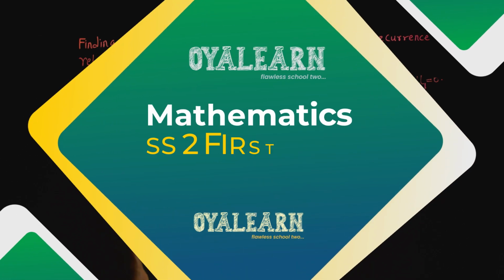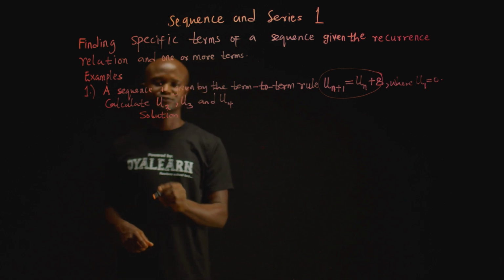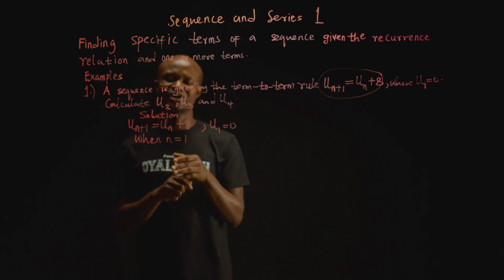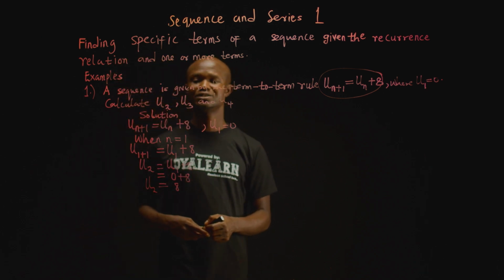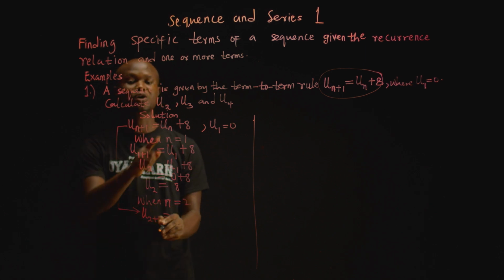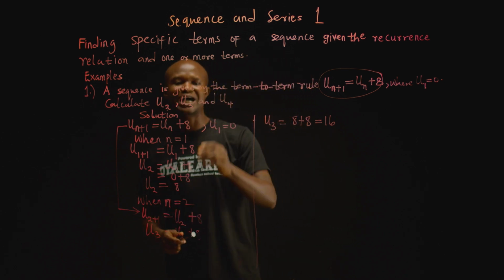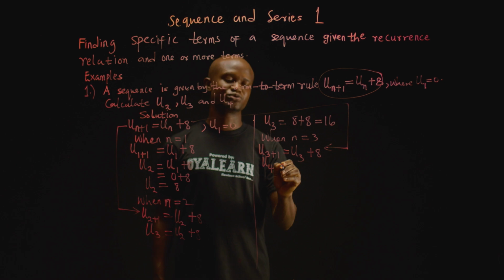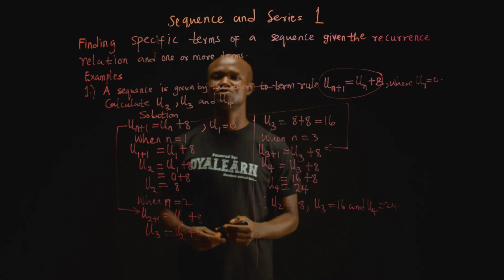SS2 | Finding the specific term of a sequence given the recurrence relation and one or more terms |1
In this lesson, we explore the fundamentals of sequence and series,  focusing on finding the specific term of a sequence given the recurrence relation and one or more terms.

What you'll learn:
How to find the specific term of a sequence given the recurrence relation and one or more terms.